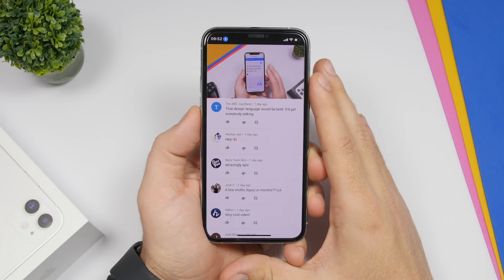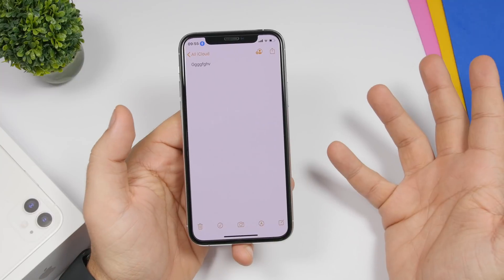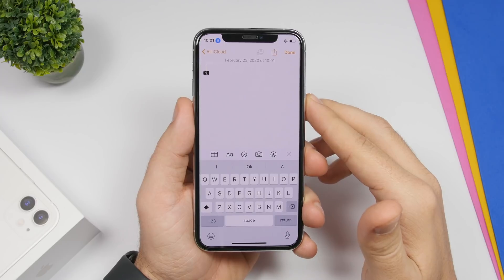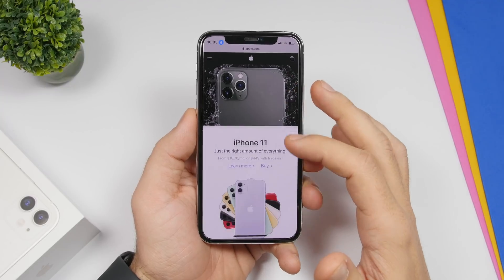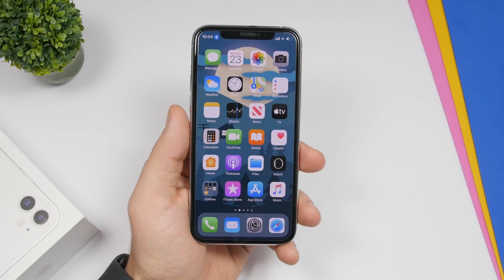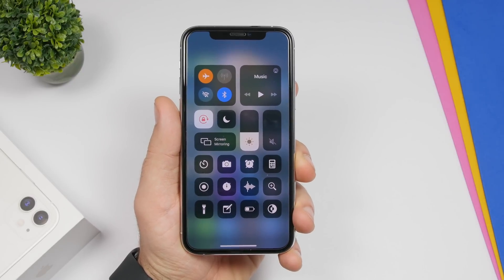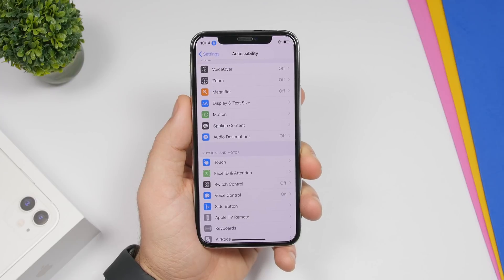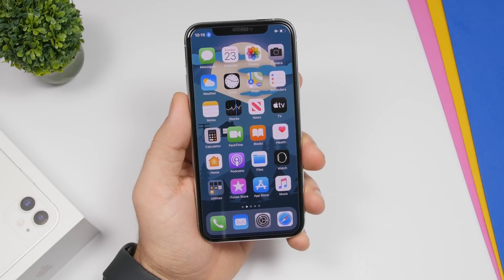25 iPhone Commands You Probably NEVER Used !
25 iPhone commands you never used, 25 very useful commands you can use on your iPhone on iOS 13 without having to use Siri at all.

iPhone commands that are very useful and will you on your daily use of your iPhone. These commands can be used with Voice Control on iOS 13 even if your iPhone is not connected to the internet.